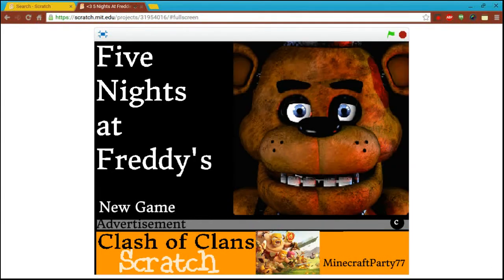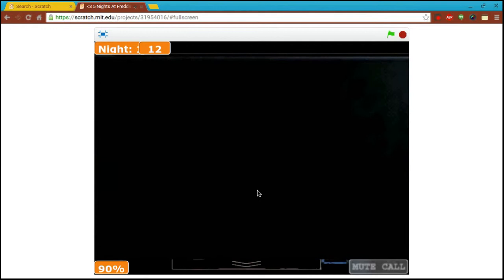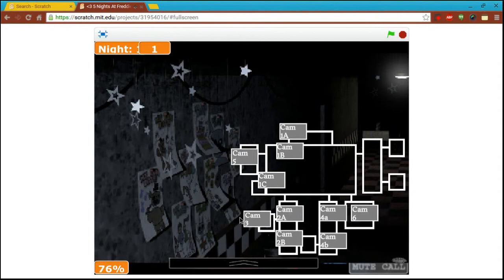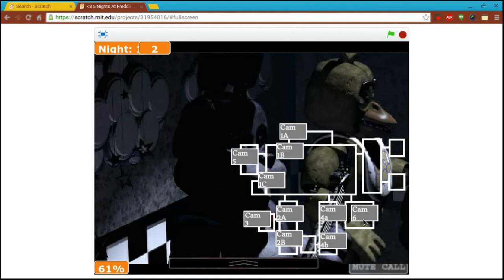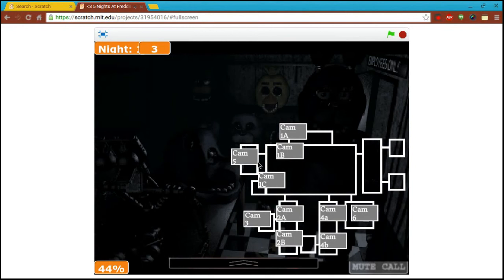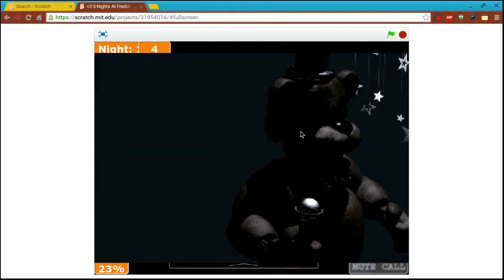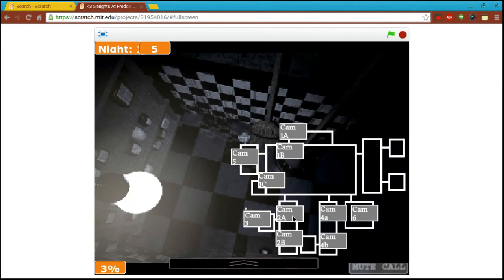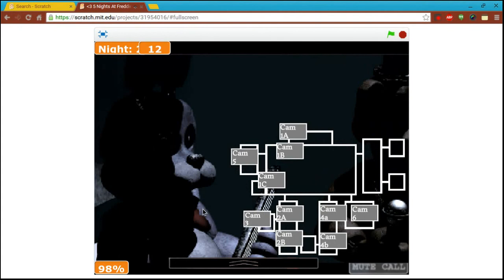My Edited Video